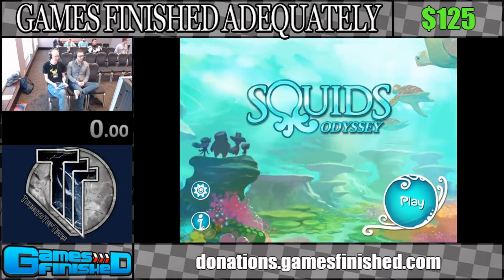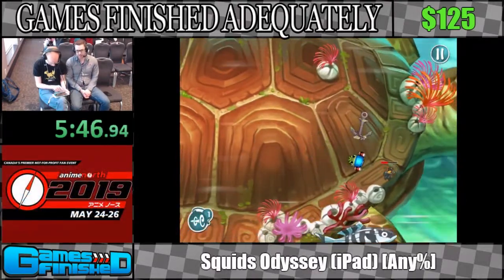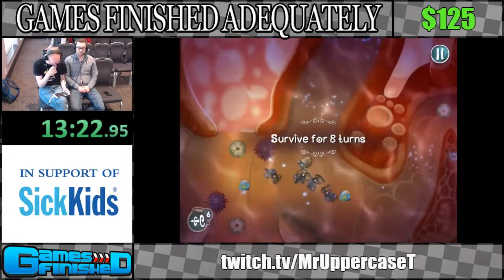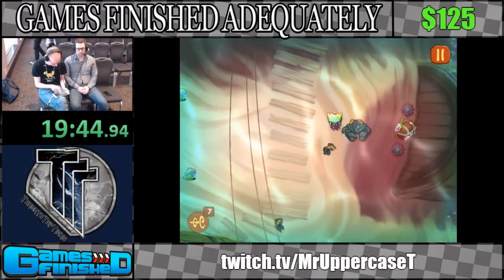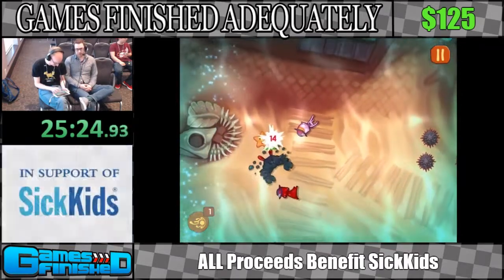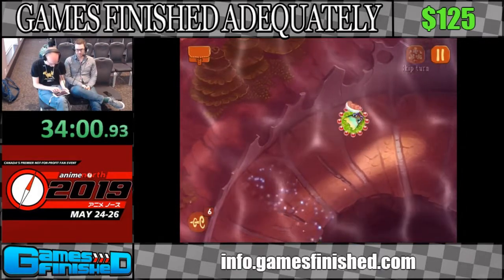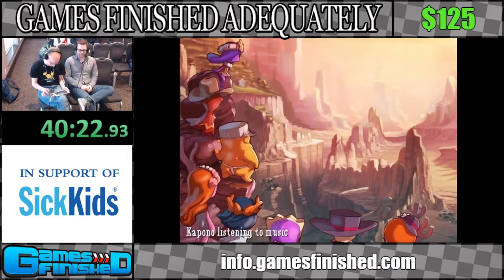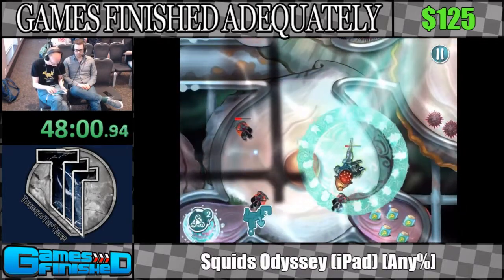Squids Odyssey - Beat the Game (Restricted Items) Speedrun at GFA